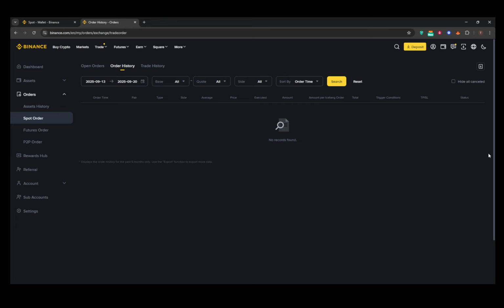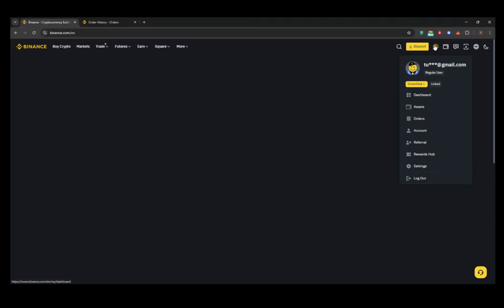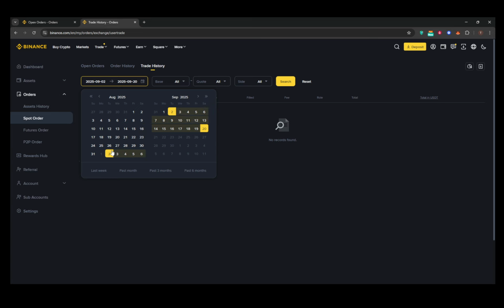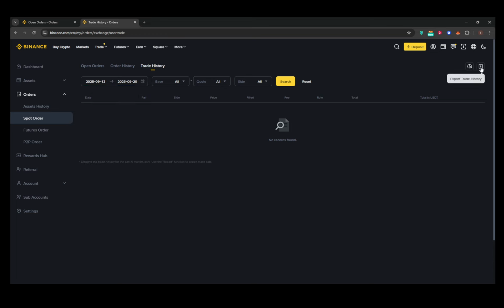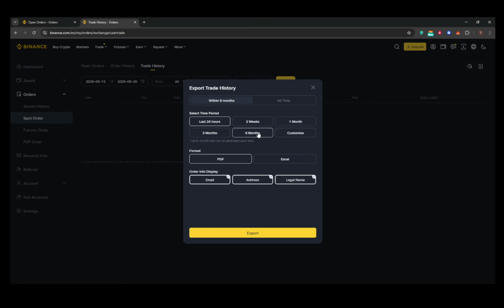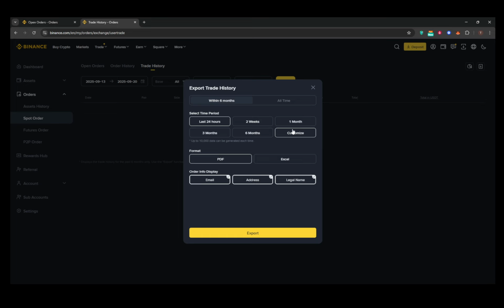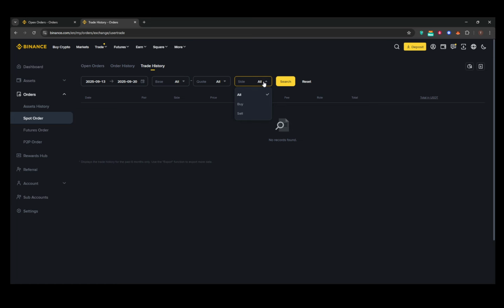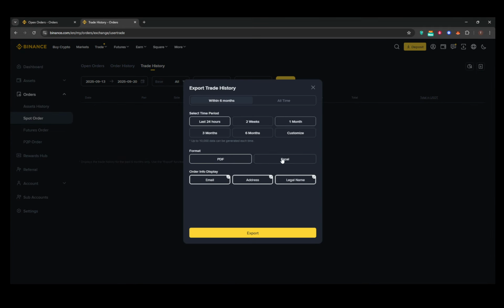How to Check Trade History on Binance (Buy & Sell Orders) | Binance App Guide 2025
In this video, we’ll show you how to check your trade history on the Binance app, including both buy and sell orders. You’ll learn the step-by-step process of accessing past trades, filtering by date or pair, and reviewing transaction details. We’ll also cover tips for downloading trade history for record-keeping, tax purposes, or portfolio analysis. Perfect for beginners who want a clear and easy walkthrough in 2025.